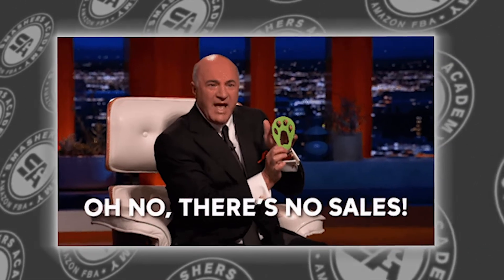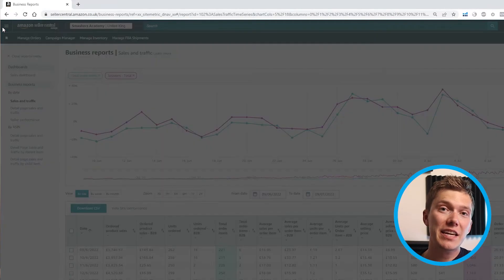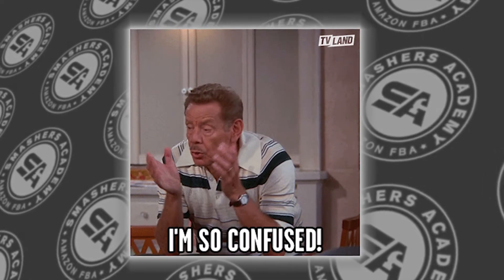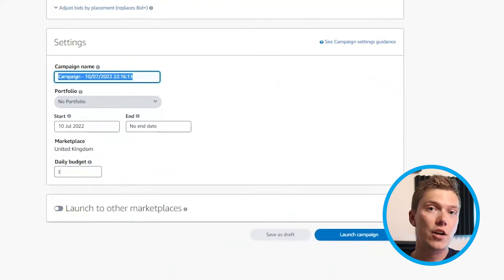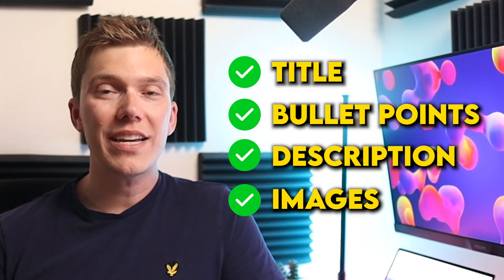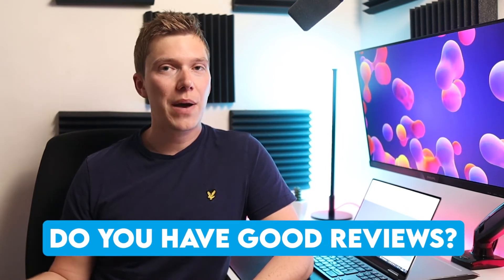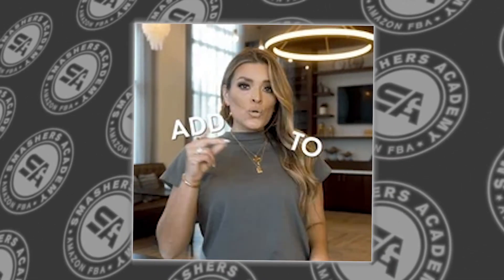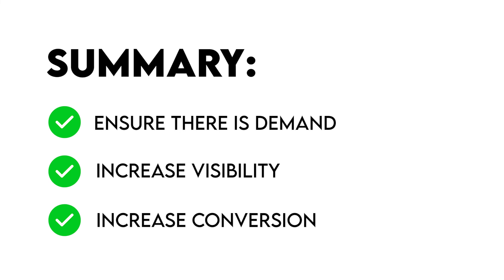How To Improve Your Amazon FBA Sales | What To Do If Your Amazon FBA Sales SUCK!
After months of preparing to sell a product with Amazon FBA, the most disappointing thing that can happen to you when you start selling is that your sales are just not where you expected them to be, or even worse.. they're none existent all together.

But, do not lose hope just yet, because in my experience, Amazon FBA sales underperformance can usually be easily explained, and in many circumstances fixed & improved.

★ ☆ ★ MY RECOMMENDED TOOLS FOR AMAZON FBA ★ ☆ ★